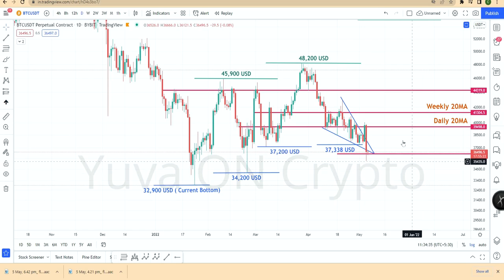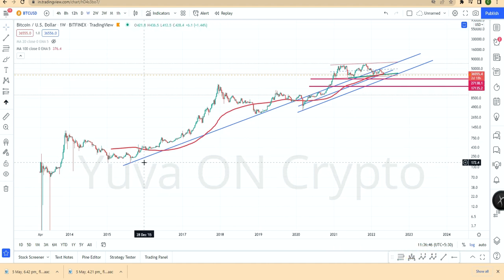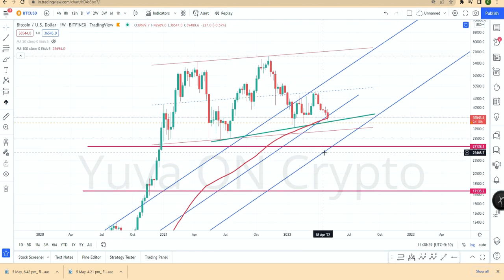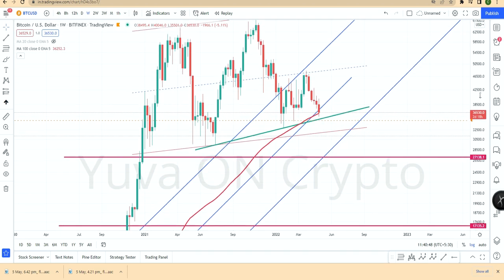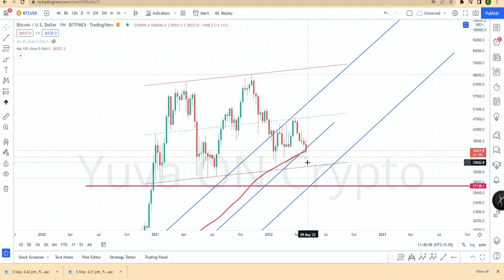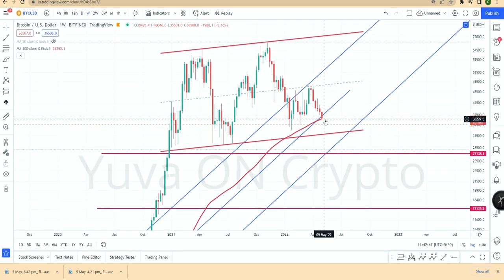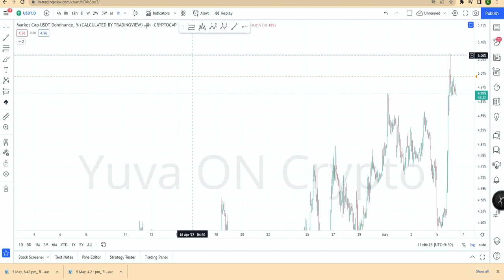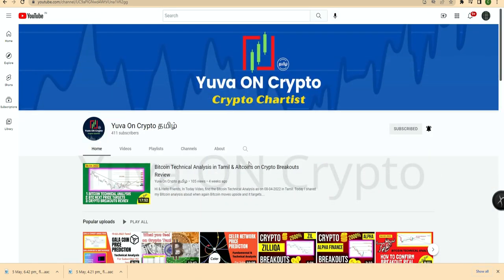Crypto Market Crash! Bitcoin Major Support to Hold - Bitcoin Bull Market Soon!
Hi & Hello Friends,

In Today Video, find the Bitcoin Technical Analysis as on 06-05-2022 in Tamil. Today I shared my Bitcoin analysis about when again Bitcoin moves upside and it targets.

Know more in detail in our Website here - Bitcoin Trading View Chart

Thanks Watching Friends,

YuvaOnCrypto - Learn with me on technical & fundamental analysis to became best trader or investor.

Thanks for your Love & Support - YuvaOnCrypto 😍🤑😍